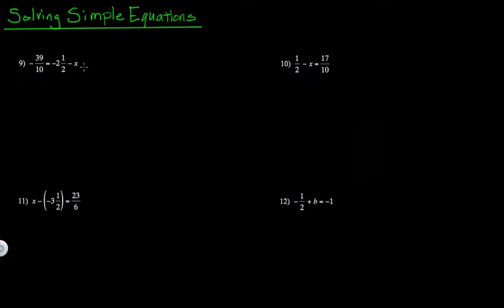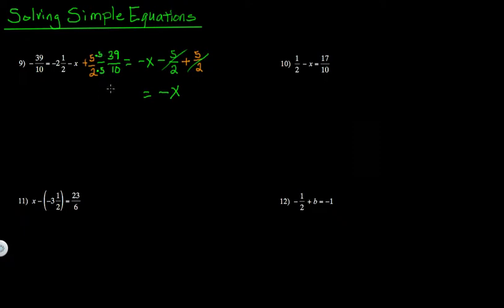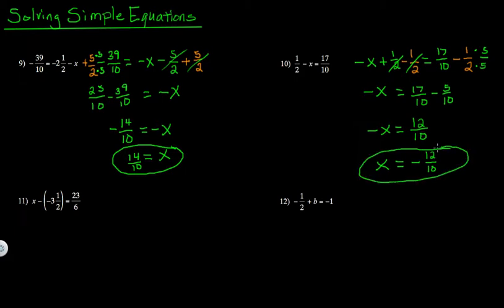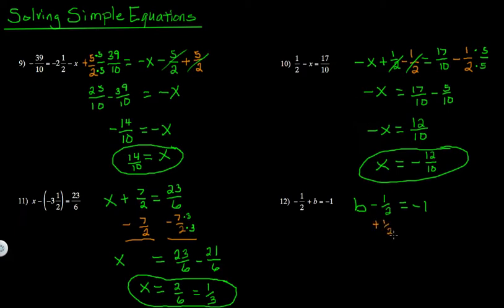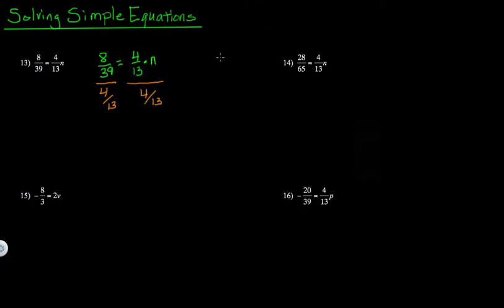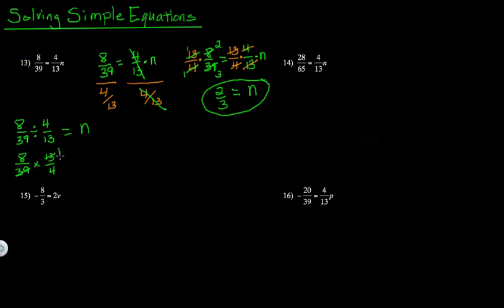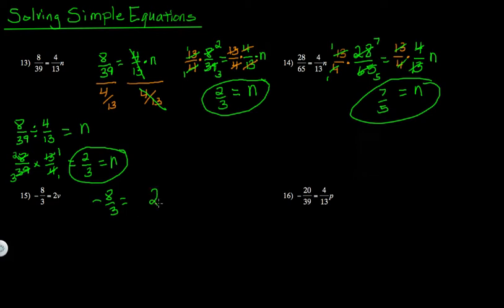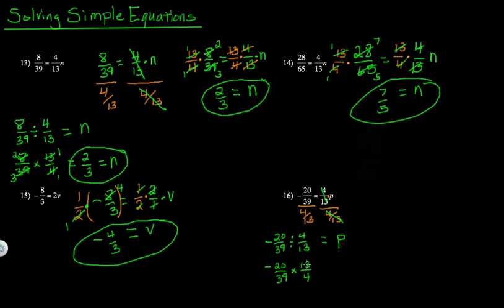06B - One Step Equations with Fractions